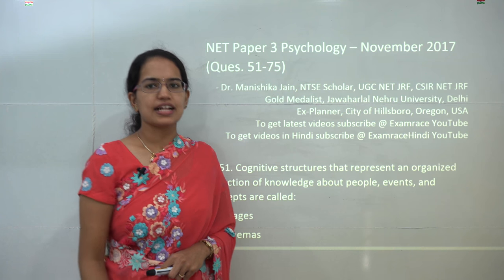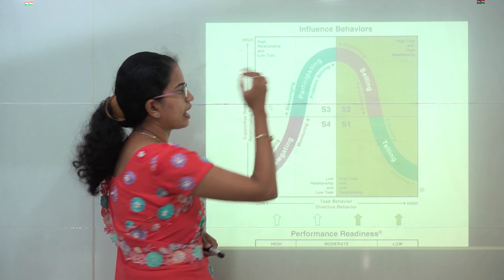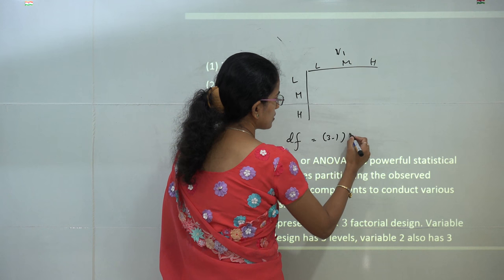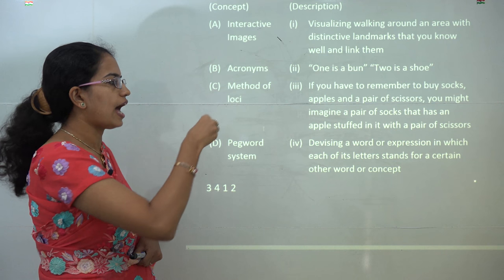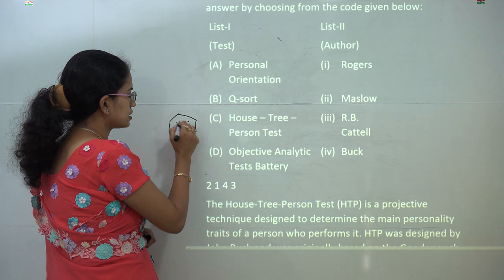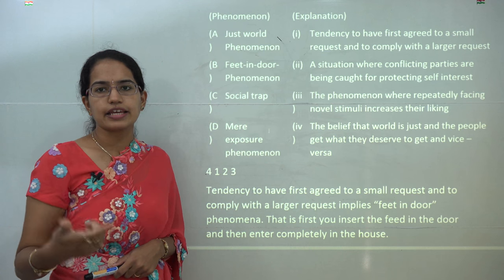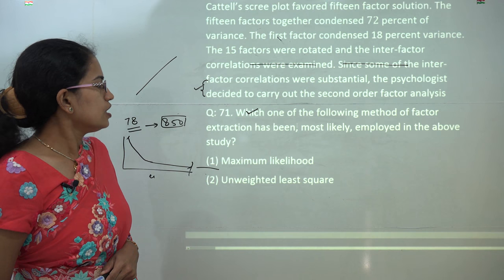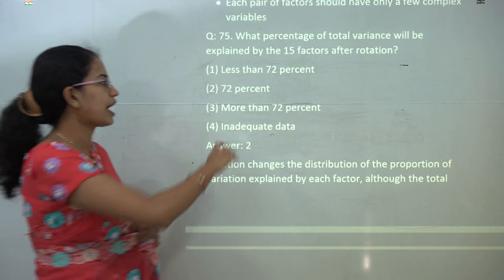NTA NET Nov 2017 Psychology Paper 3 (Q.51-75): Answer Keys, Solutions & Explanations (Part 3 of 3)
In this session, CBSE NET November 2017 Psychology Paper 3 questions 51-75 are discussed in detailed by Dr. Manishika Jain.

For detailed solutions and explanations to past year question papers refer